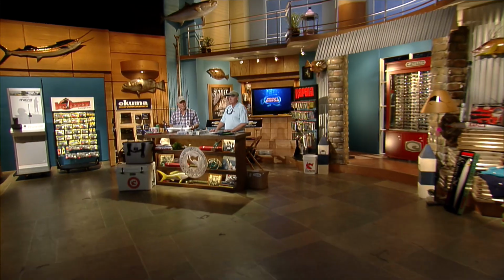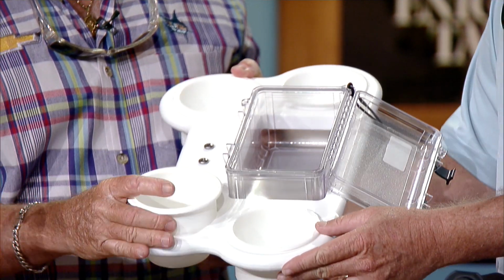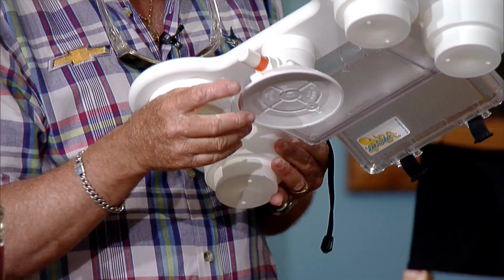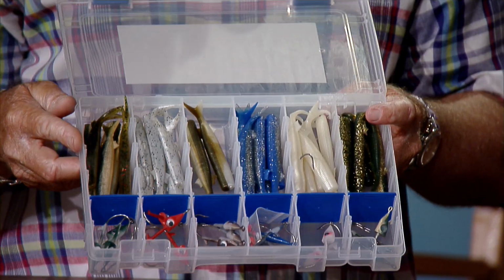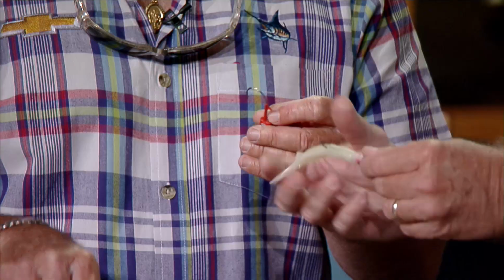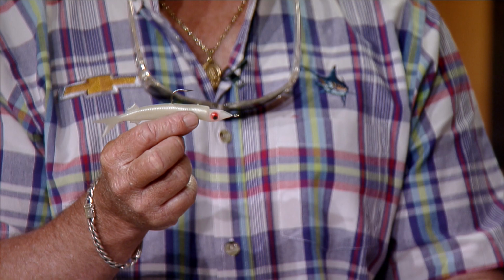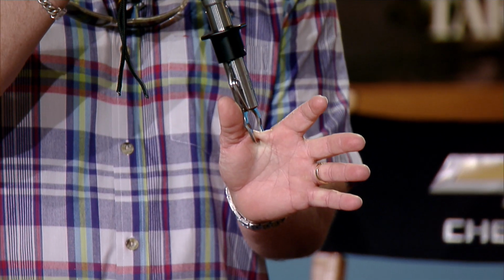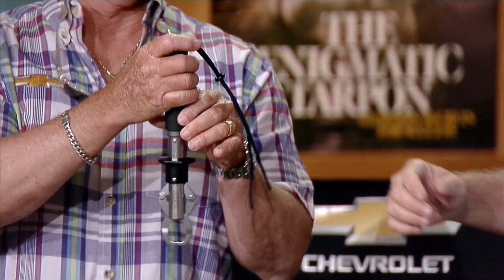New Products - Tarpon 2015 | CFIFR - Season 11, Episode 6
Captain Rick Murphy talks with Dave Ferrell about new products from SeaSucker, Jefferson Lures, Boga-Grip!

- SeaSucker 4-Cup Holder with Large Dry Box

- Little Hoo Lures from Jefferson Lures

- Boga-Grip